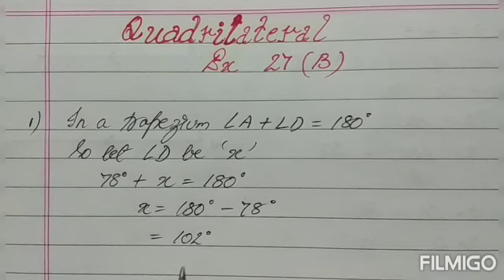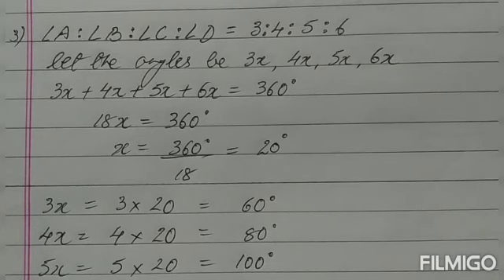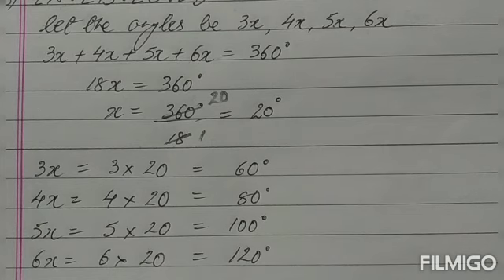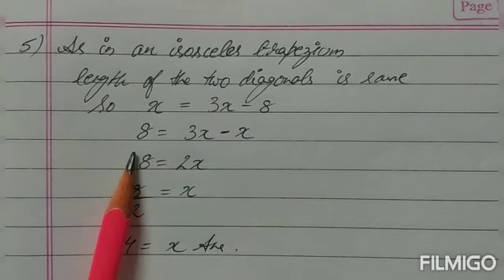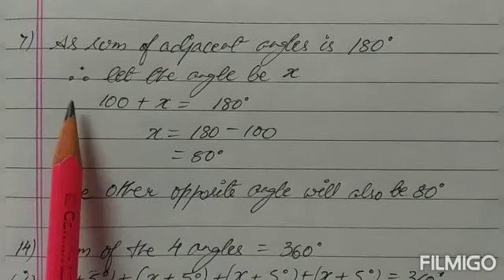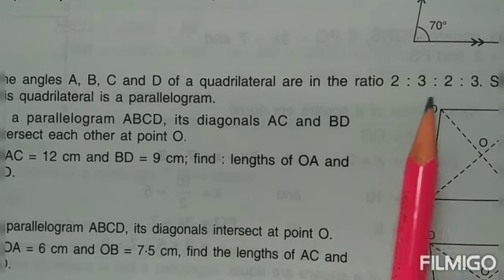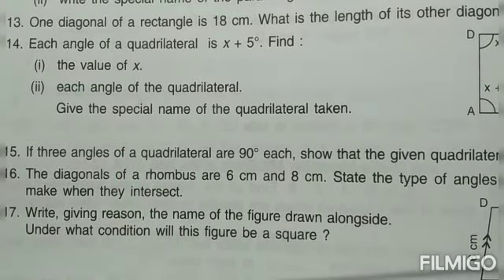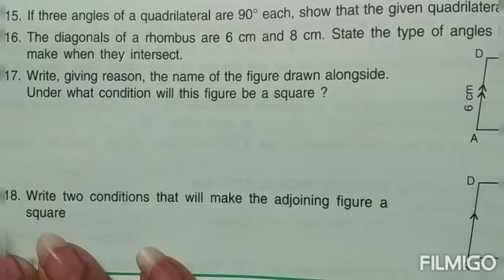Quadrilateral|Class 6|Maths|Ex 27 B|Selina ICSE|Assistance by Mrs D Nandan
In this video you will learn how to do the different questions of this ex.
Easy step by step explanation is done to make you all understand the lesson well.

Assistance by Mrs. D Nandan.

For more such videos and many more videos on physics, chemistry , biology and maths
click on to my channel.